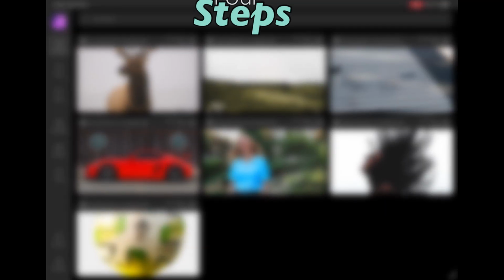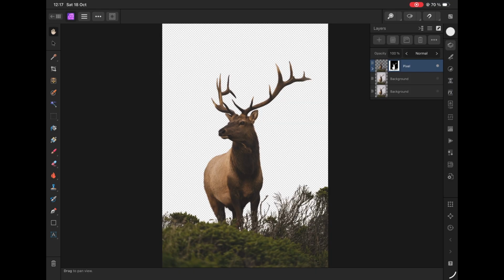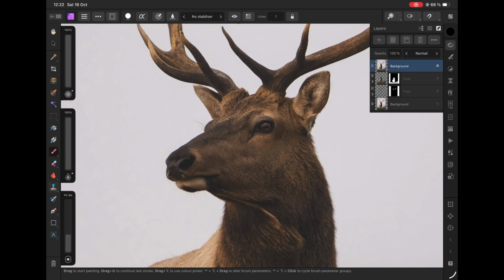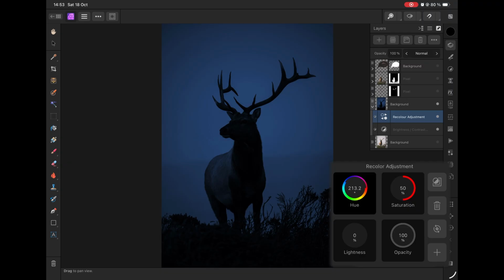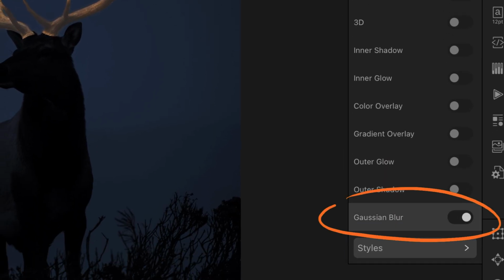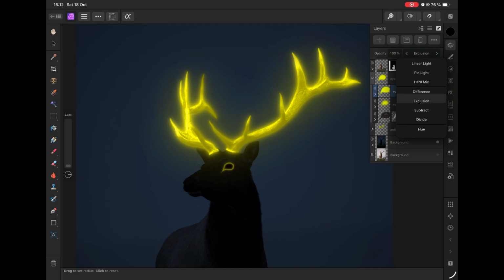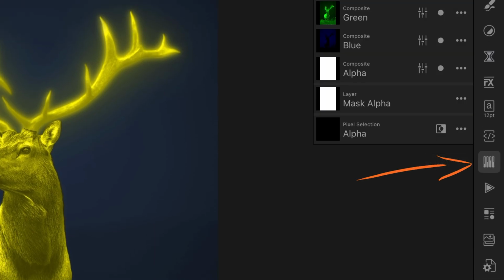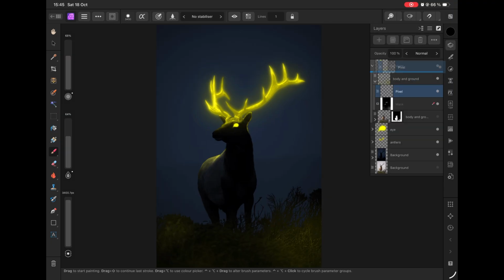Create a Magical Halloween Glow in Affinity Photo 2 on iPad Pro M4 - Step by Step Guide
In this video, I’ll show you how to create a spooky glow effect in Affinity Photo 2 on iPad, perfect for Halloween!
We’ll turn a bright daytime photo into a moody night scene, make the antlers and eye glow, and add some soft body highlights to bring the whole edit to life.

Whether you’re new to Affinity Photo 2 or just looking for some Halloween editing inspiration, this video will walk you through every step and all on iPad.

Watch my video on how to cut out objects if you want more detail on selections.